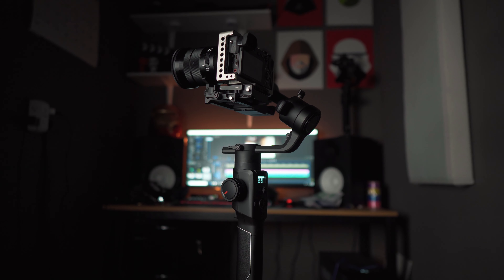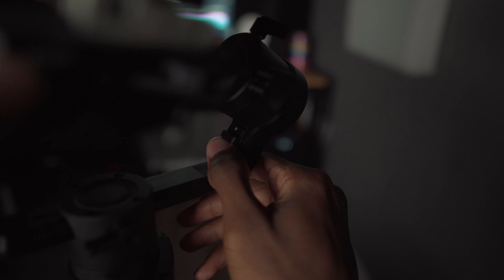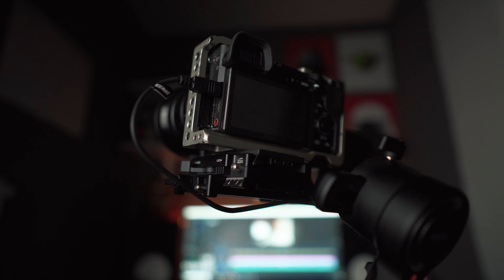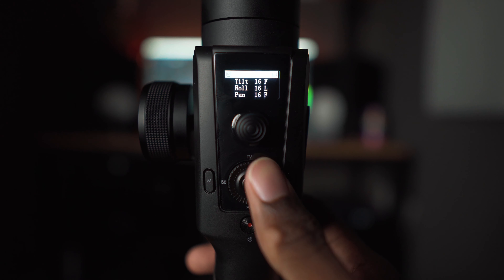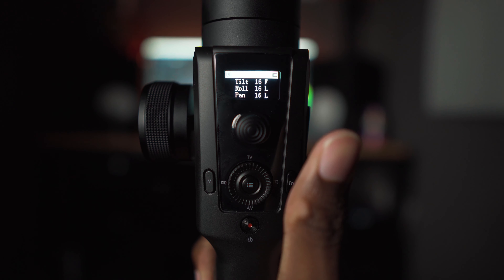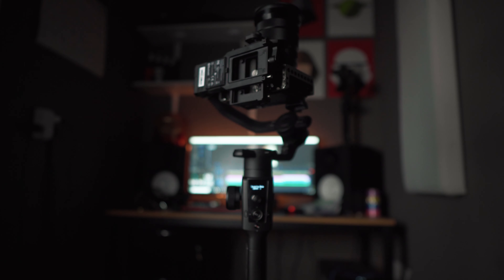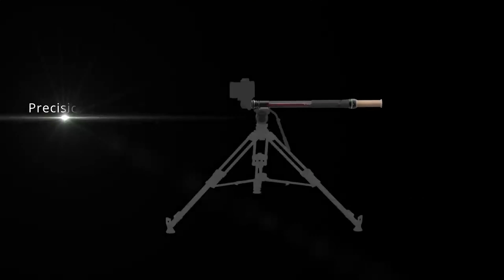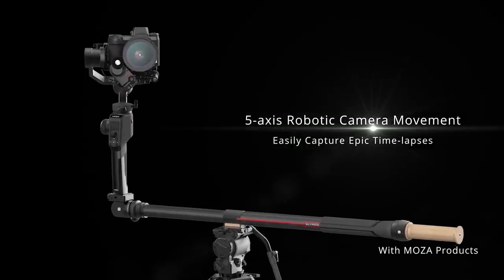Moza Air 2 Review & Features + Test Footage | Ronin S Killer?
Is this the Ronin S Killer? The Moza Air 2 packs a lot of convenient features while being a very capable and affordable package. In this gimbal review, I cover some of the notable features and how my experience has been using this gimbal vs the Ronin S.

Moza Air 2
Main Camera
External Monitor
Sigma 16mm f1.4
Sigma 30mm f1.4
Sigma 56mm f1.4